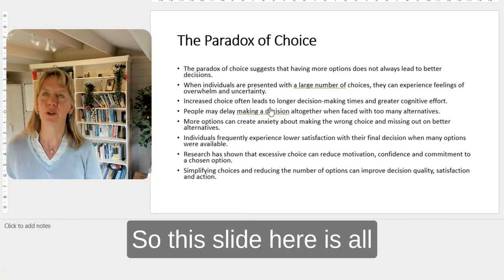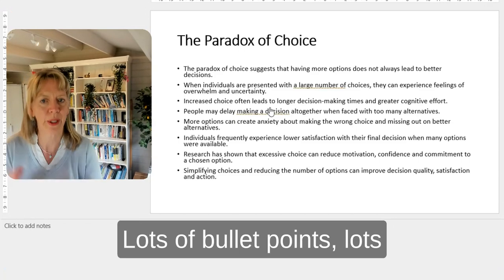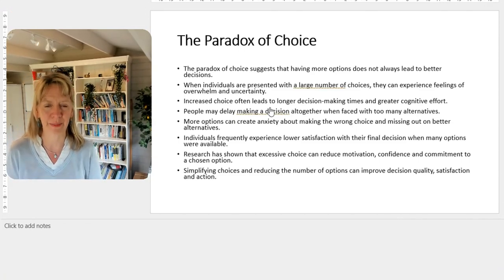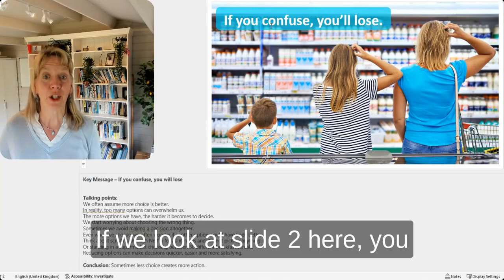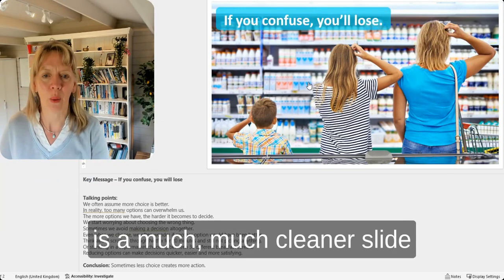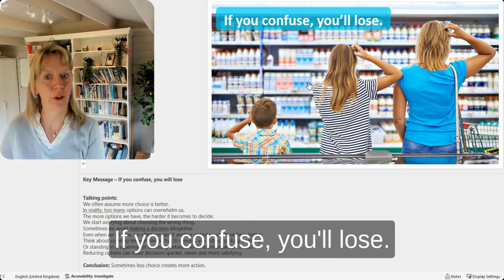how to make your powerpoints slides less busy